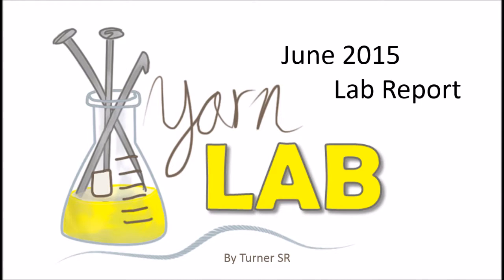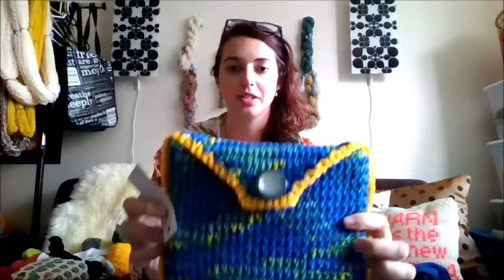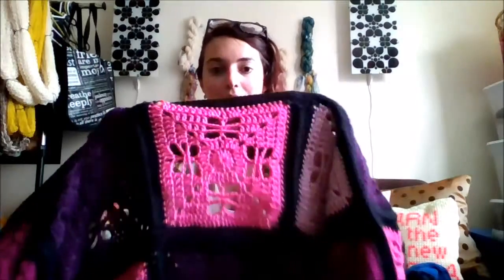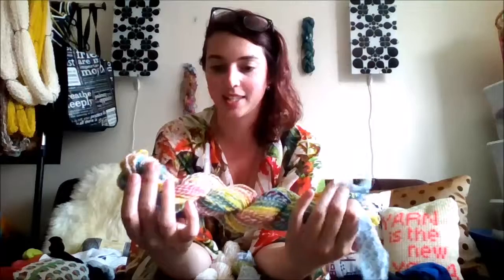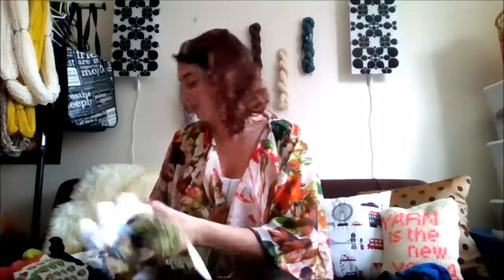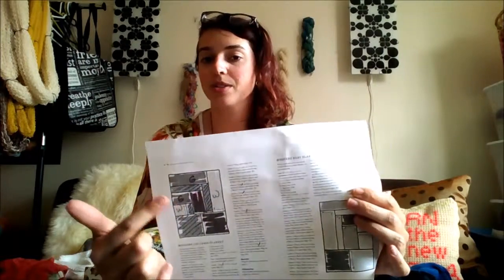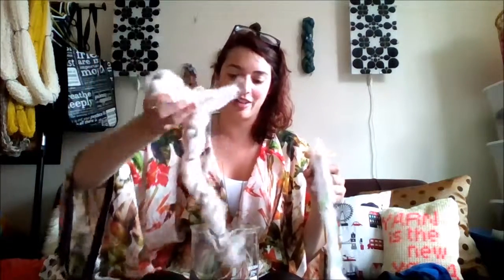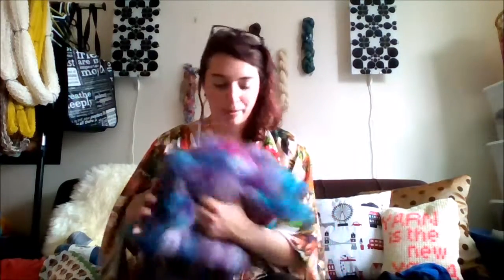Lab Report June 2015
Just a quick update/overview of what's been going on in the Yarn Lab this past June.